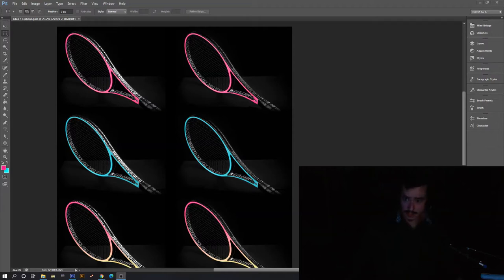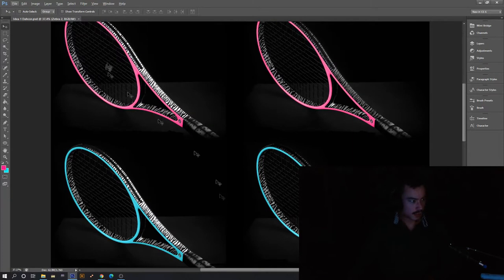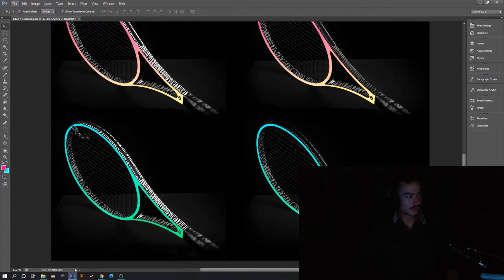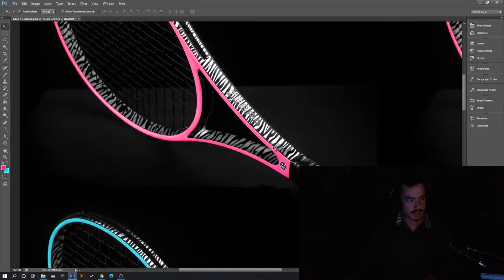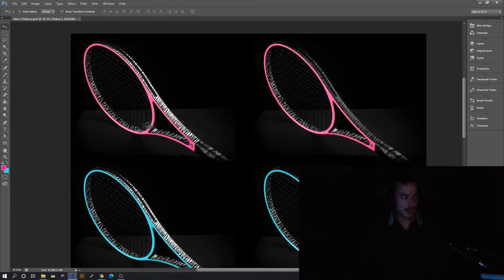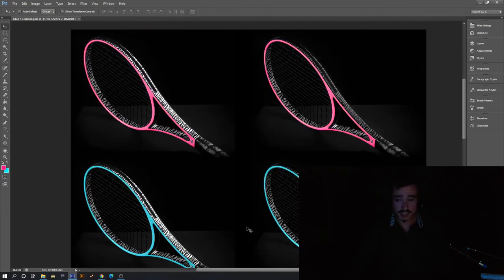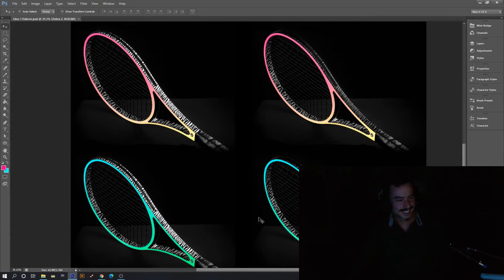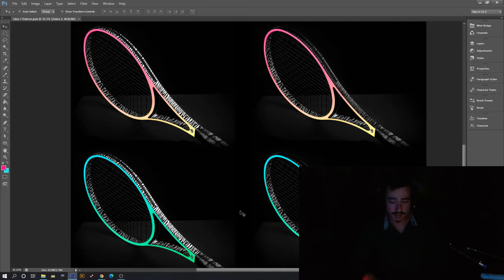Designing A Tennis Racket - Dahcor Custom Rackets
Working on a custom tennis racket with my own unique aesthetic. Nearing the final stages but thought it was a fun idea to share something a little different with you guys as you see a bit more about who I am through my videos.

Do you play tennis?